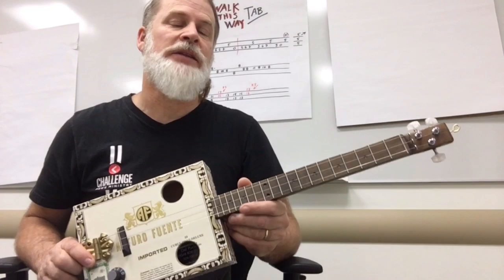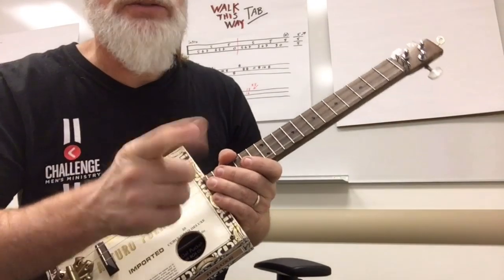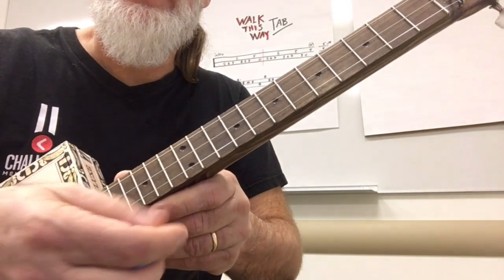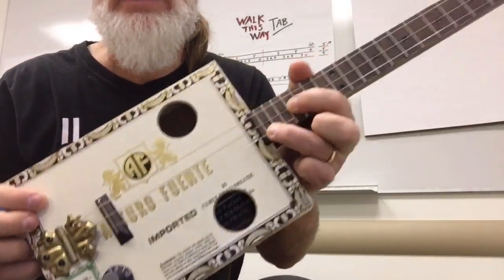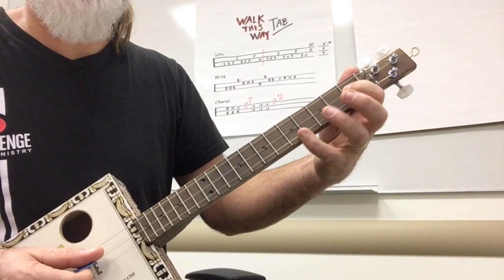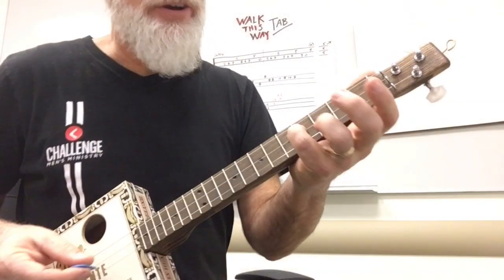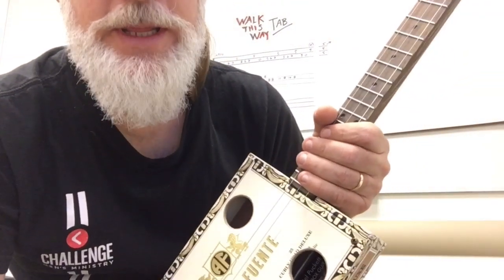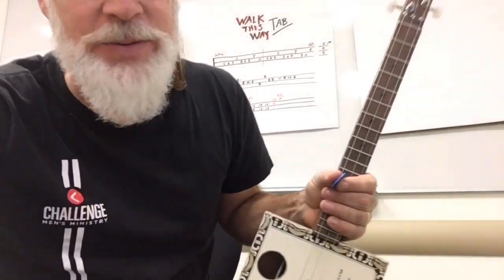Improvisation Tips and Tricks - a Cigar Box Guitar LESSON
Using a 19 inch scale 3 String Cigar Box Guitar tuned EBE. This CBG has the skinny strings (030, 022, 014) and 2 internal reverb springs. This lesson is divided into two halves. The first half of this video is the LECTURE portion where I offer up several suggestions (tips and tricks) to help you get started improvising. The second half of this video I demonstrate improvising by. improvising. If you want to play the "Drinking Game" while watching this video... take a drink every time you hear me say the word ... "So" ... you'll be crosseyed in no time.

If you appreciate these videos and you wish to make a donation... here is a link